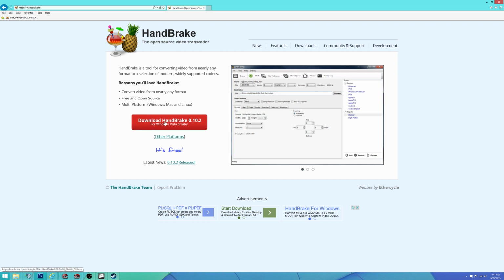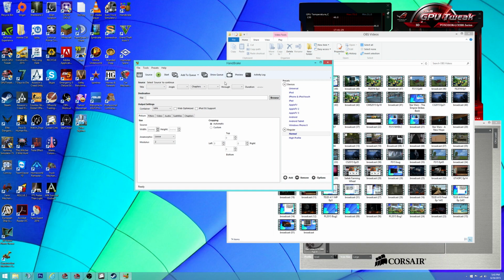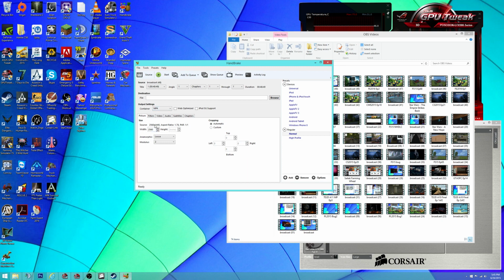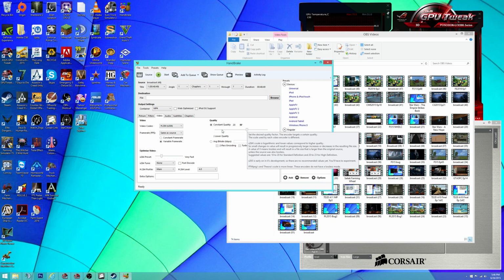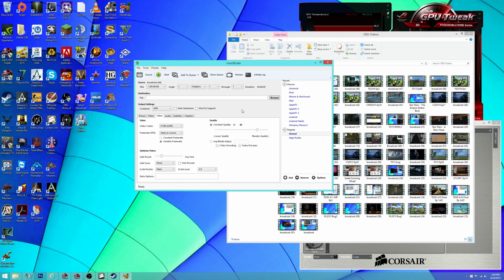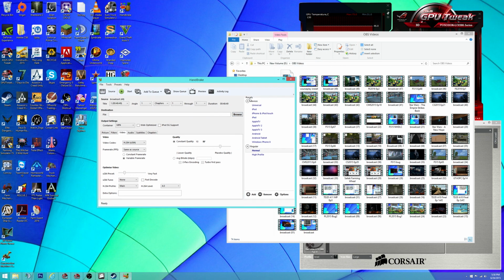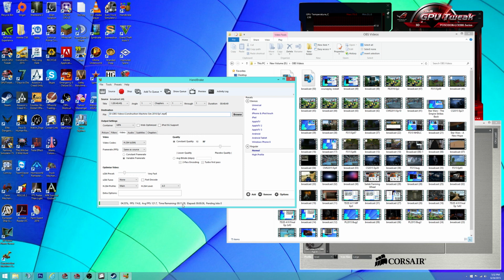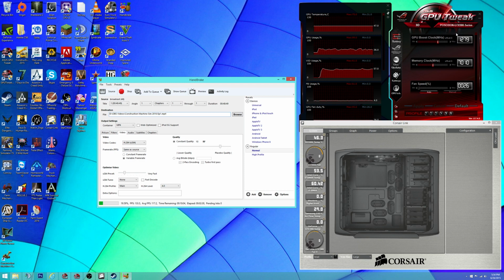Handbrake Video Trancoder - Installation and Settings Tutorial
Hey Everyone!

I get a LOT of questions about my YouTube workflow, and how I use Handbrake to compress my videos after I record.  Well ask no more!  This video should answer most of, if not all of your questions!

Handbrake is absolutely free too!  To get a copy, just head over to the following link and grab it!

In this video, you'll see how I use Handbrake and integrate it into my YouTube workflow.  I hope this helps you guys out a lot and you become a better YouTuber!!

New 2015 PC Specs (Since so many of you asked):

CPU:  Intel i7-5960X
Motherboard:  Asus X99 Deluxe
RAM:  16GB Corsair Vengeance LPX 2800mhz
CPU Cooler:  Corsair H105 water cooler
Power Supply:  Corsair HX1000i  (1000Watt)
Primary Hard Drive:  Samsung 850 EVO 1TB
Secondary HDD:  Western Digital 2TB Black HDD
Case:  Cooler Master Cosmos
Monitor:  Asus 27" Republic of Gamers SWIFT - 1ms response time @ 144Hz
Mouse:  Logitech G502
Keyboard:  Logitech G910